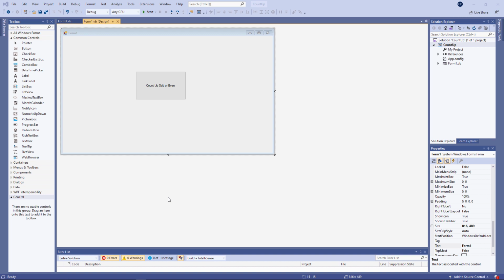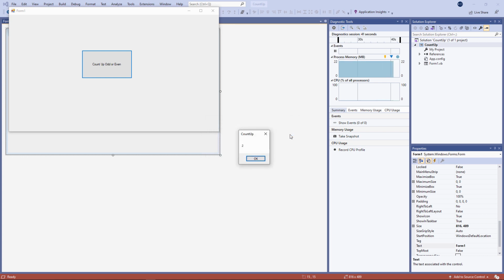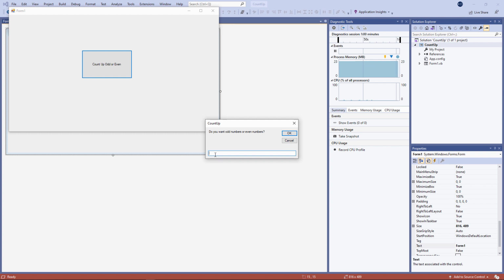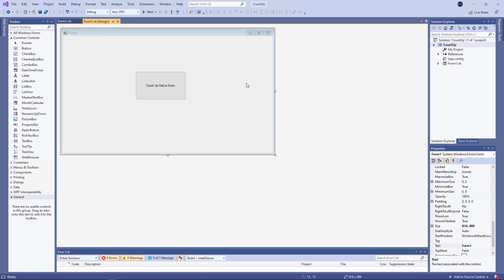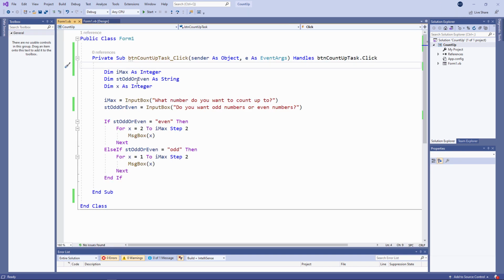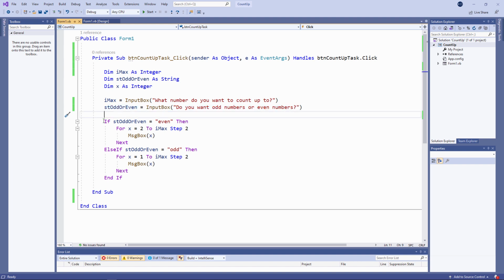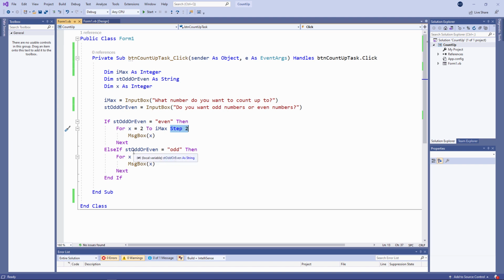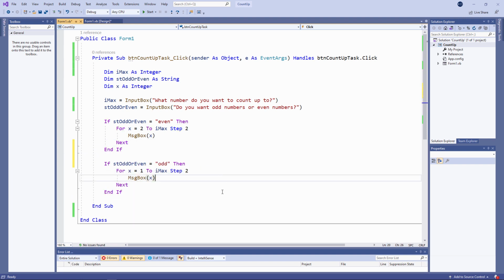Visual Basic.NET Programming. Beginner Lesson 14. Practice For Next Loops & If Blocks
This is the fourteenth in a series of computer science video tutorials for beginners, about programming with Visual Basic.NET (VB.NET) in Visual Studio.  In this lesson you will have an opportunity to apply what you have learned so far to a coding problem.  You will see a simple application being used, then you will be invited to write some code that does the same thing.  You will then see a solution that makes use of the InputBox function, For Next loops and an If block.